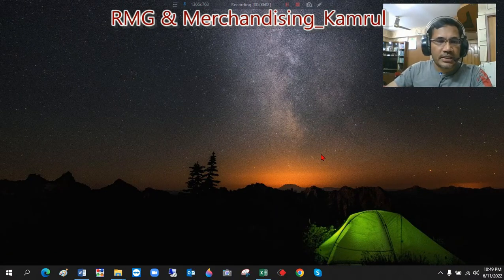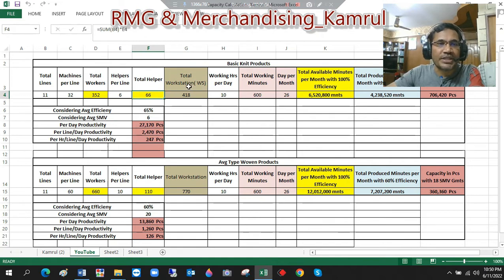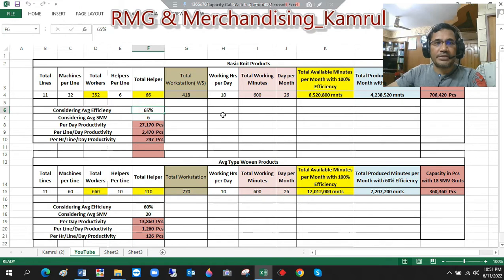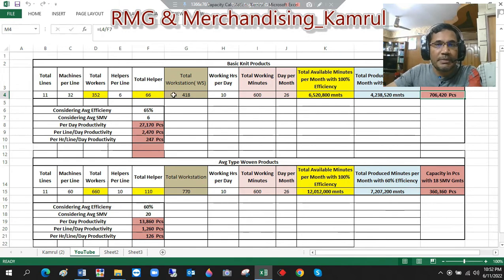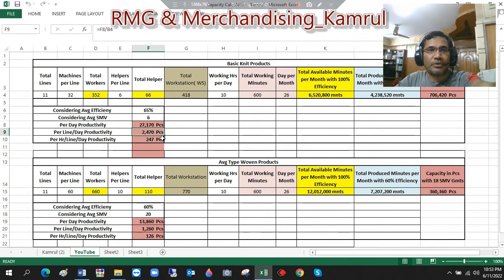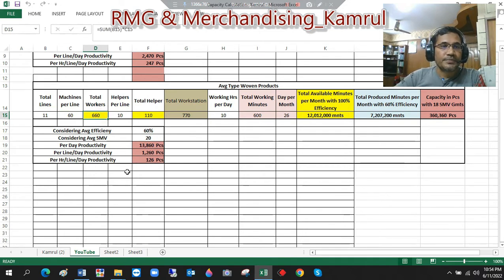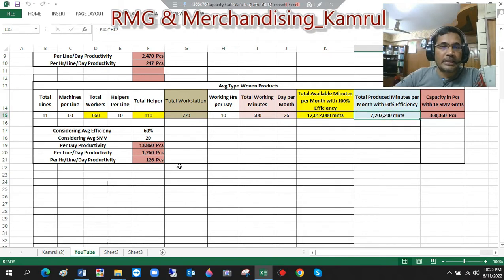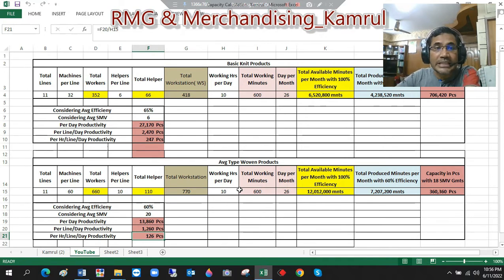How to calculate plant capacity in garments Industry| Target calculation in garments industry| SMV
Dear Friends,
It is all about "RMG Industry & it's Marketing & Merchandising".
If you really would like to grow your career in this field or would like to know about this

YouTube Channel Name : "RMG & Merchandising_Kamrul"

how to calculate plant capacity
how to calculate plant capacity in garments Industry
target calculation in garments industry
target calculation
capacity Calculation
capacity planning
how to calculate production per hour
how to do target calculation in garments factory
How to calculate CM of a garments from CPM
How to calculate CM of a garments from Machine cost
Calculation of garments CM
CPM Math
What is CPM
How to calculate cost per minutes
What is CPM in Garments
Garment costing
how to calculate CM of a garments
garments costing of making
how to calculate CM
CM calculation
SMV calculation
smv calculation in garments industry
how to calculate garments production SMV
how to take smv
efficiency calculation in garments industry
efficiency calculation method
how to do efficiency calculation
how to calculate line efficiency
Garments merchandising
Full concept of merchandising
Garments Merchandiser task
Merchandising full management
what is merchandising
full process chart of merchandiser
garments buying house merchandising
merchandisier job description
Qualification of merchandiser
fabric consumption calculation
fabric consumption calculation knit bottom
fabric consumption calculation knit pant
fabric consumption
pant consumption formula
knit pant
knit fabric consumption
knit bottom
garments consumption
fabric Consumption Calculation Woven Pant
pant Consumption formula
woven Pant
woven shirt
shirt consumption formula
woven fabric consumption
woven top
fabric consumption Calculation of a woven Shirt
woven fabrics
basic T shirt consumption
knit fabric consumption
polo shirt consumption calculation
knit top
fabric Consumption in RMG Industry
consumption formula
The Robust Growth of Bangladesh RMG Industry
Present situation of RMG sector in Bangladesh 2023
What are the problems surrounding readymade garments sector in Bangladesh
English speaking fluently
how to speak English with confidence?
পোশাকের প্রয়োজনীয় কাপড়ের পরিমান নির্ণয়।
রেডিমেড গার্মেন্টস
অ্যাপারেল ইন্ডাস্ট্রি
Public Speaking
Relationship between GSM & Ounce In Apparel Industry
History of Bangladesh Apparel Industry
Bangladesh Textile Industry
Bangladesh Garments news
How Bangladesh became a global Textile hub.
How Bangladesh became Textile Superpower
Garments factory of Bangladesh
বাংলাদেশের RMG ইন্ডাস্ট্রি
story of Bangladesh Garments industry
World's top exporter of clothing -Made in Bangladesh
SPM & CM Fix Up from CPM in Apparel Industry
SPM Calculation
Toastmaster Public Speaking on Team Leading
what is productivity and how to calculate
efficiency Calculation method
productivity calculation
productivity problems
#productivity operation management
production & productivity in garments Industry
Million $ Business Plan
Business Plan
Business Plan writing
how t write a business plan
how to create an effective action plan
strattegic planning
how to set goals & create an action plan
clothing brand business plan
merchandising in Textile Industry
apparel Merchandising
Importance of RMG Sector in Bangladesh
Contribution of RMG in Bangladesh
rmg Industry in Bangladesh
apparel industry in Bangladesh.